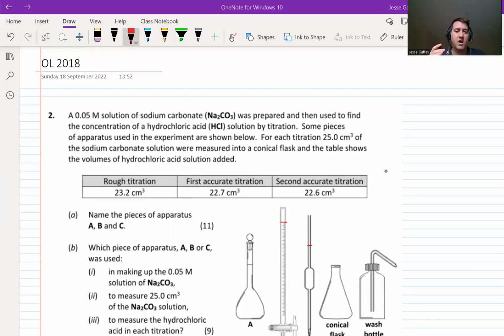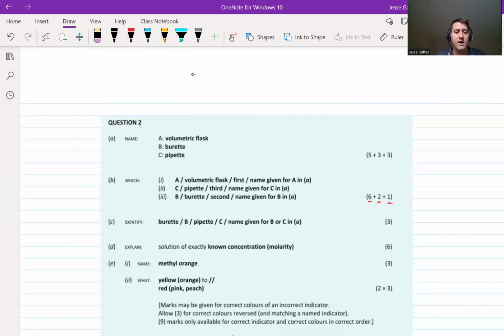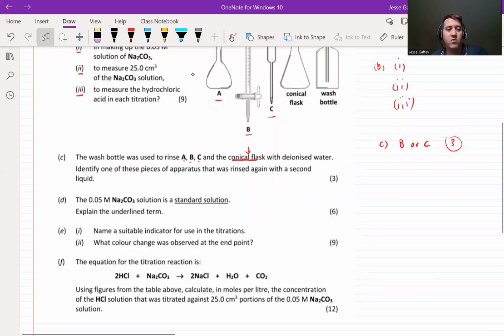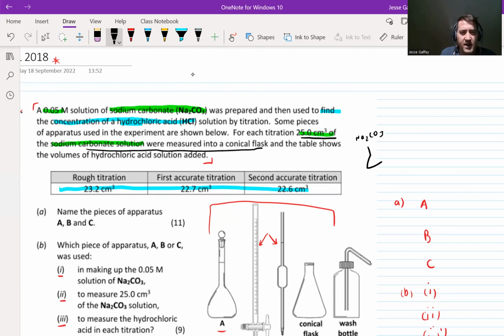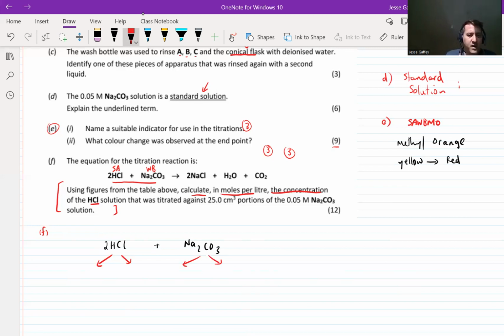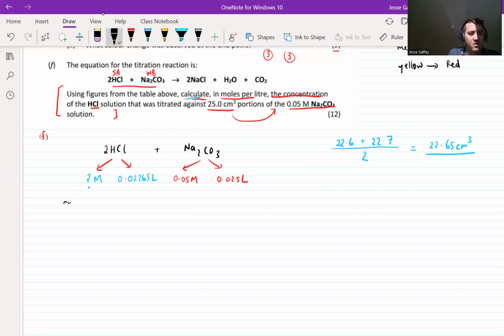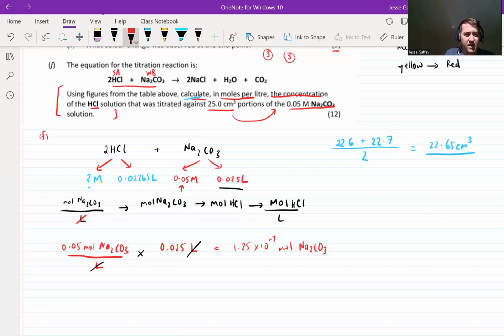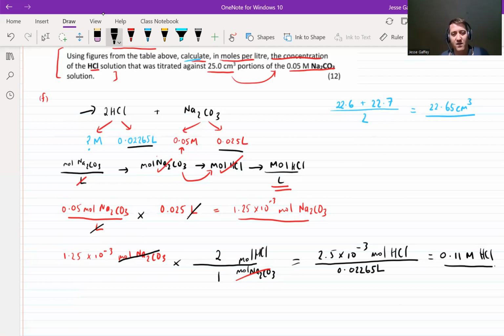2018 OL Titration question walkthru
LC Chemistry exam question guided practice